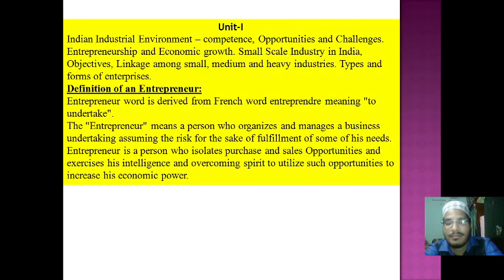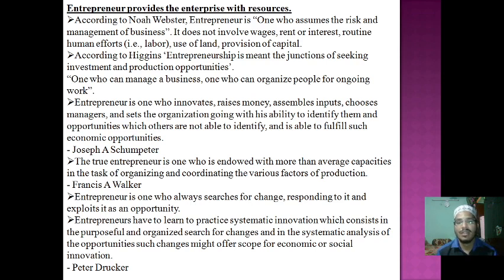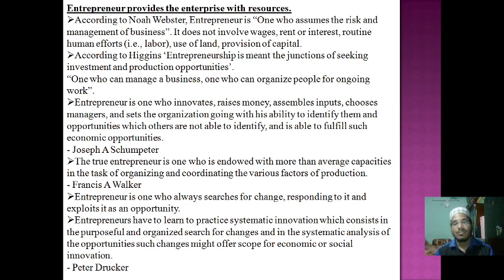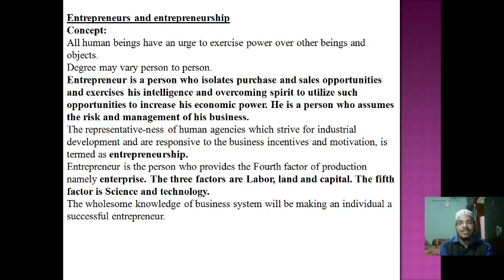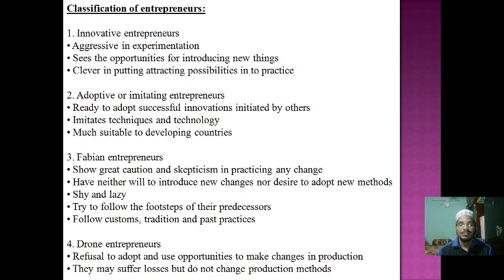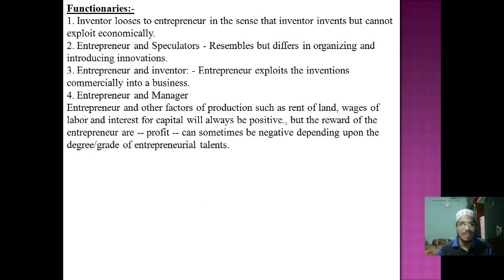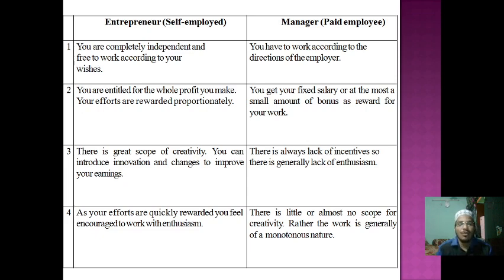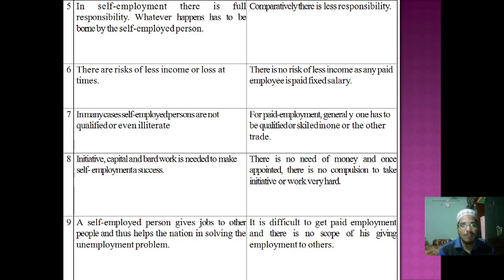Unit 1 Lecture 1 Entrepreneurship Development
Entrepreneurship development is the means of enhancing the knowledge and skill of entrepreneurs through several classroom coaching and programs, and training. ... This entrepreneur development process helps new firms or ventures get better in achieving their goals, improve business and the nation's economy